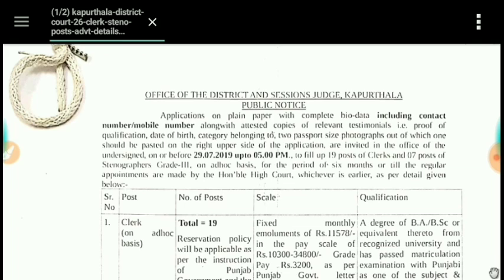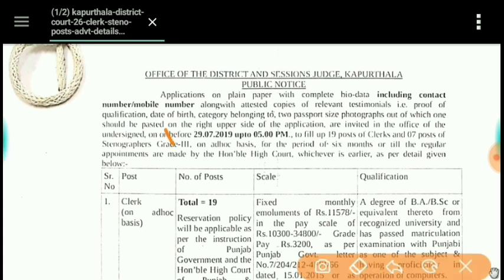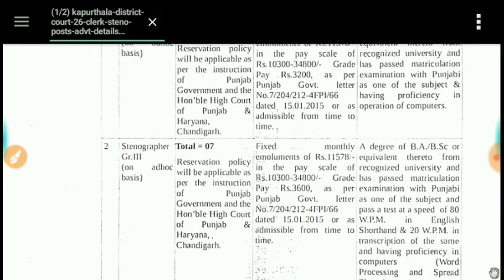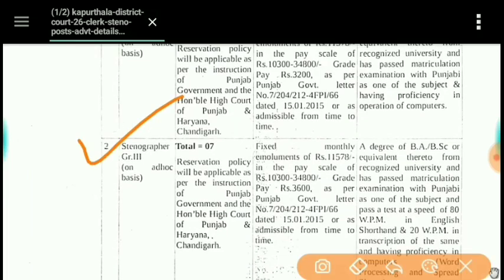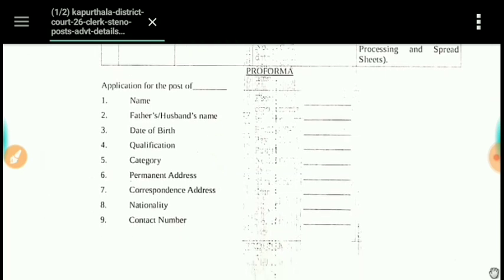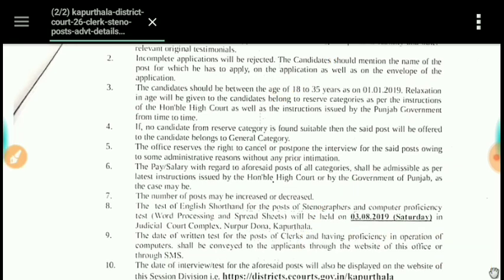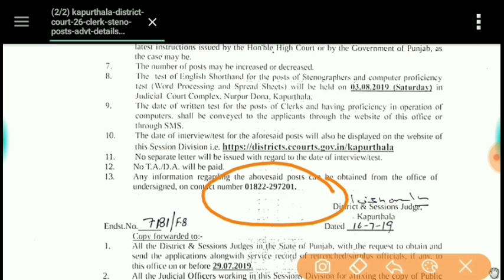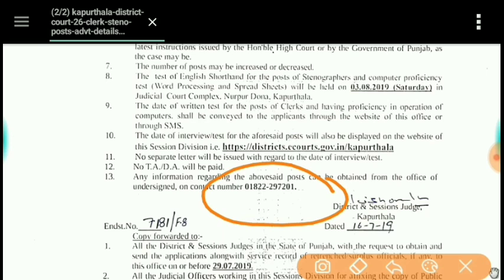Session Judge Kapurthala Clerk & Stenographer Recruitment 2019| Punjab Clerk Govt jobs 2019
2- Download Punjab Patwari Previous Year Question Paper (PDF Version)

6- Computer Special Notes Download For Punjab Exams.

7- Agriculture Special Notes For Punjab Patwari.

9-  Download Ravi Font Typing Learning Book.